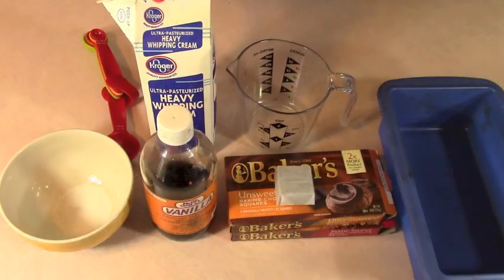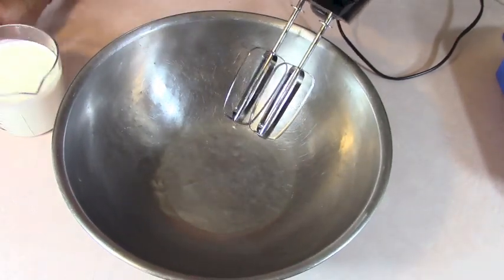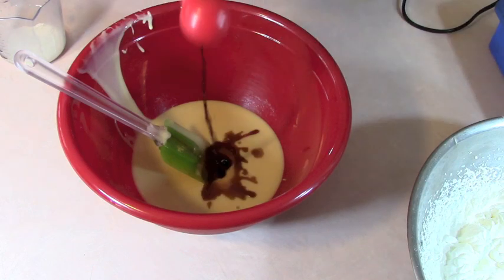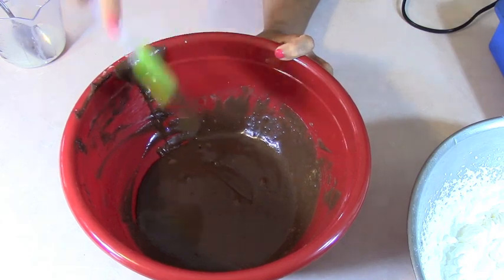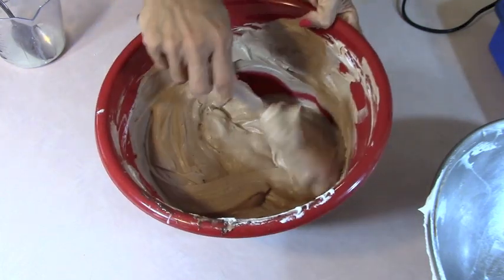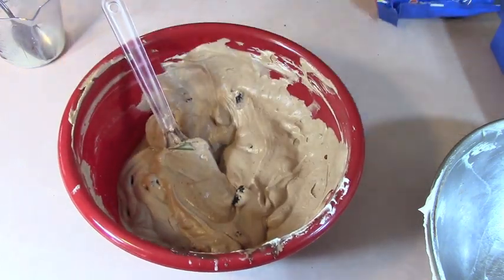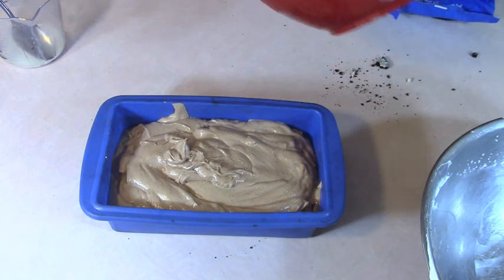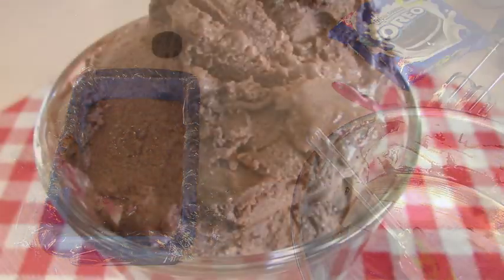No Churn Chocolate Oreo Cookie Ice Cream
No ice cream tub needed. Simple and easy to make. No ice, no salt and no churning necessary.